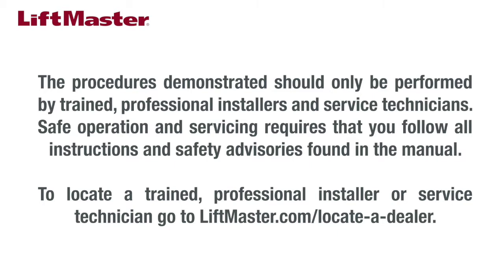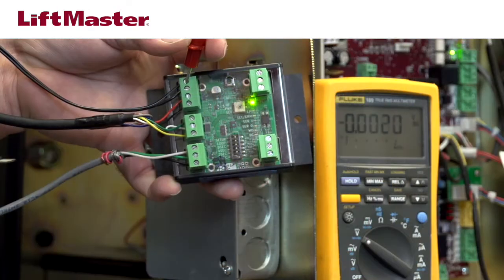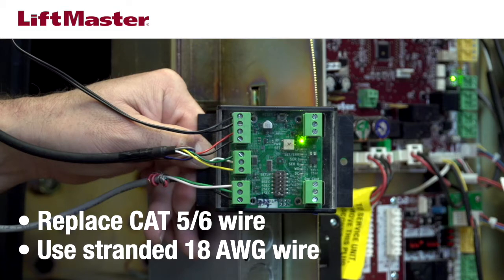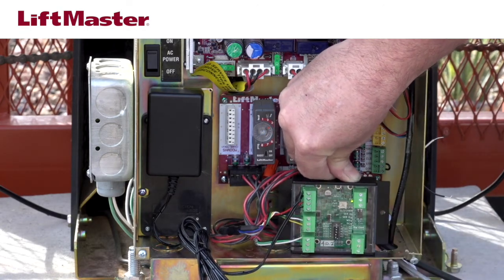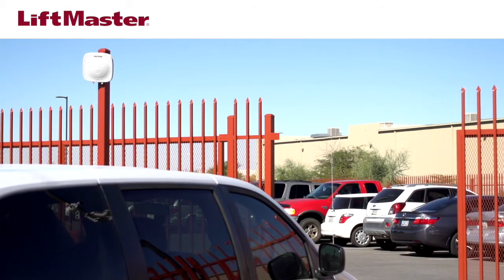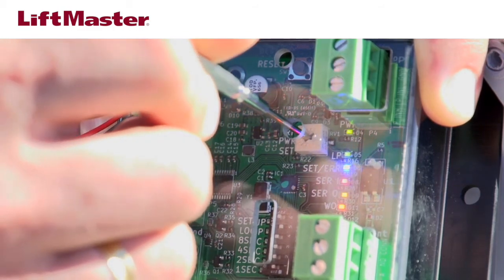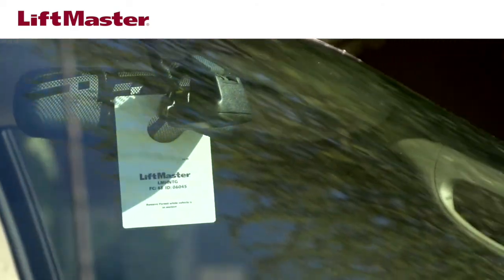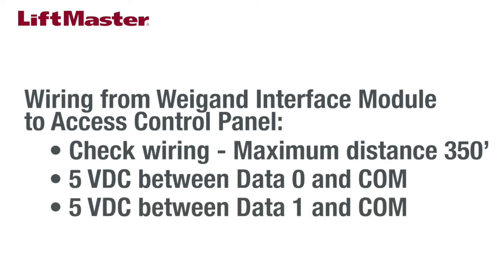How to Troubleshoot the LiftMaster LMSC1000 Proprietary RFID Long Range Reader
This video demonstrates how to troubleshoot the LiftMaster LMSC1000 proprietary RFID long range reader with vehicle tags.

Still need help? Contact Chamberlain Technical Support